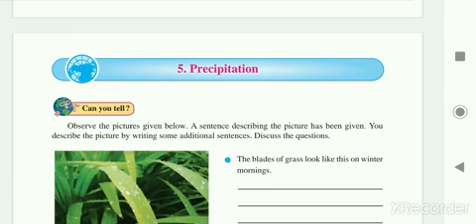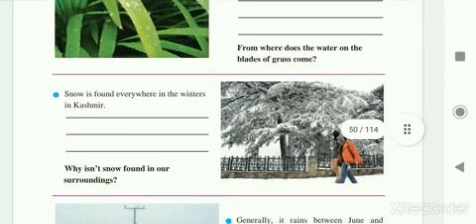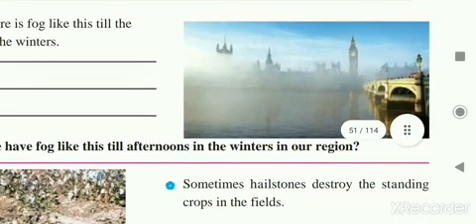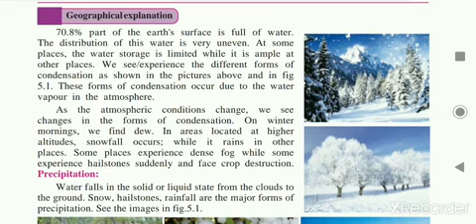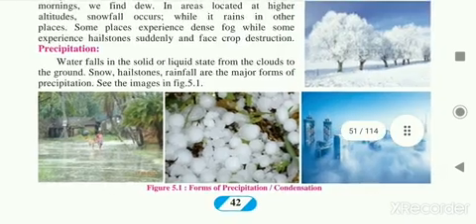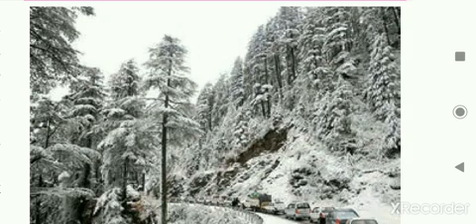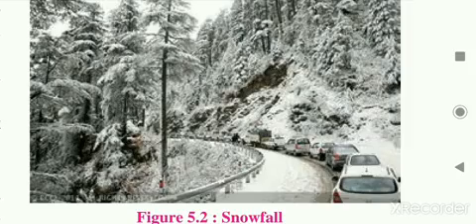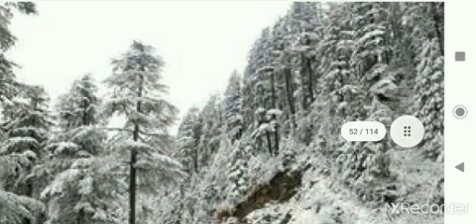September 27, 2021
Lesson No. 5 Precipitation